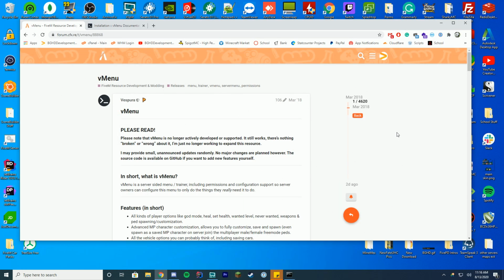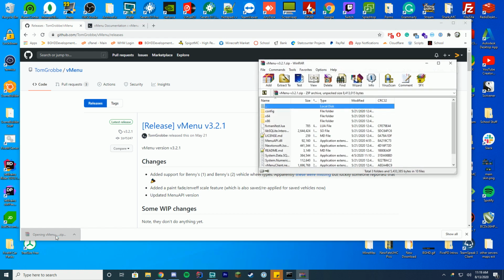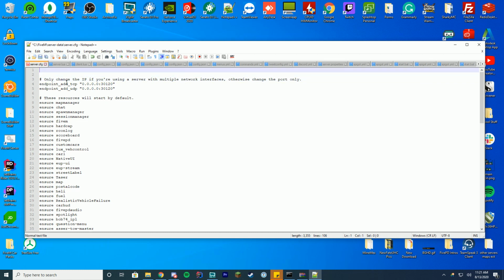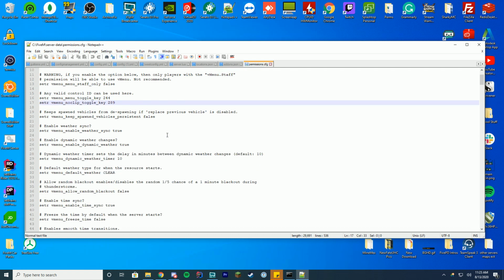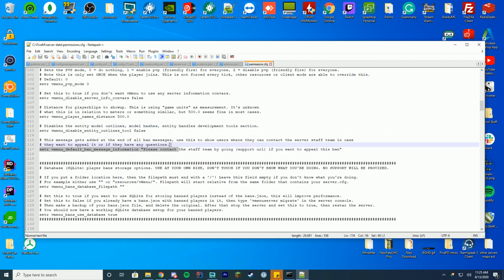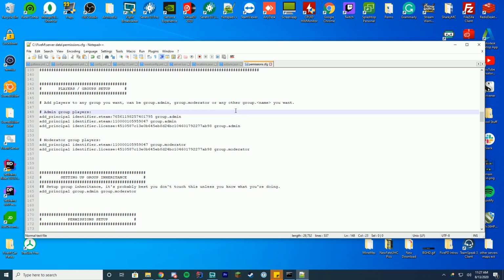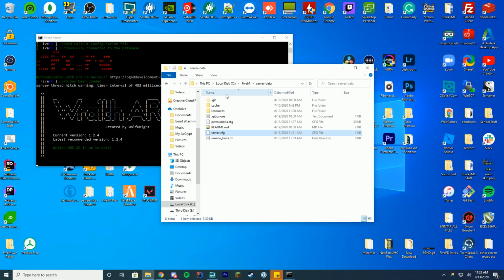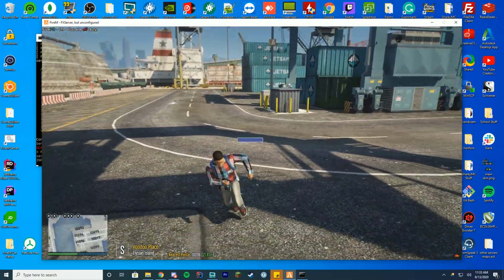vMenu - FiveM Install Tutorial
Today we are learning how to install the vMenu script, showcasing its features inside of FiveM and learning some basic permissions. This has been one of the highest requested videos so I hope this helps you.

Time Codes
0:00 Intro
1:46 Installation
4:37 Basic Configuration
8:22 Permissions
11:52 Testing
13:40 Outro

Support Us!

Computer Specs:
Processor: Intel - Core i9-9900K
Graphics: GTX 1080
Ram: 64GB DDR4 3200MHz
Storage: 3x 1TB SSD
Motherboard: ASUS ROG Maximus XI Hero (Wi-Fi)

Other Specs:
Mic: Shure SM7B Cardioid Dynamic Microphone
Mixer: Focusrite Scarlett
Amplifier: CL-1 Cloudlifter
Editing Software: Adobe Premiere Pro
Thumbnail Software: Adobe Photoshop
Coding Program: IntelliJ Ultimate Edition